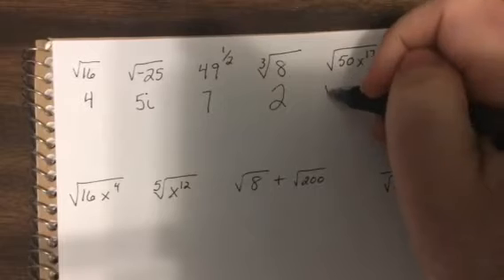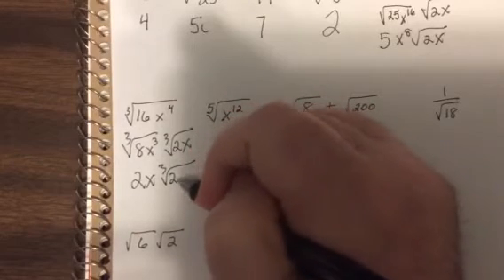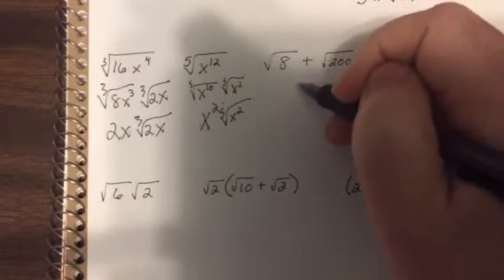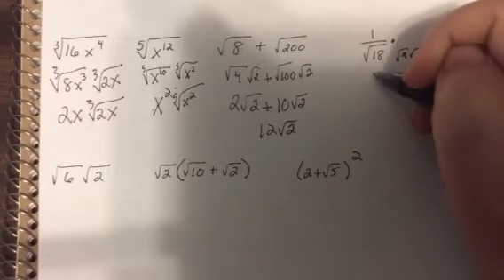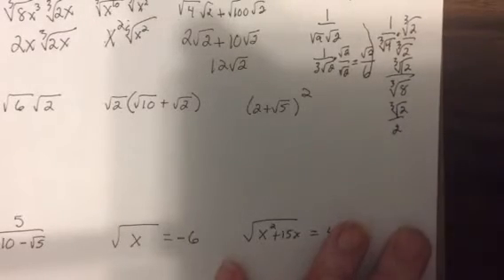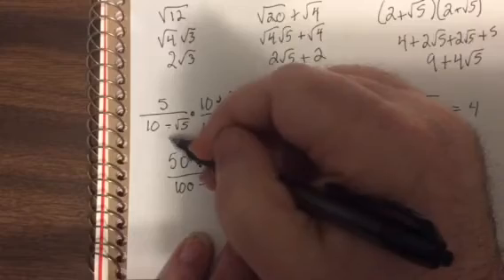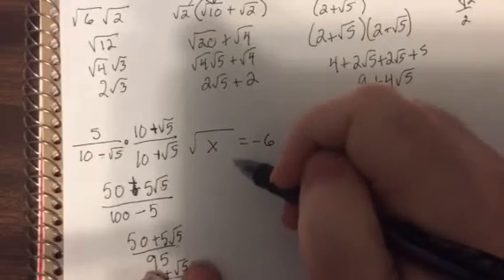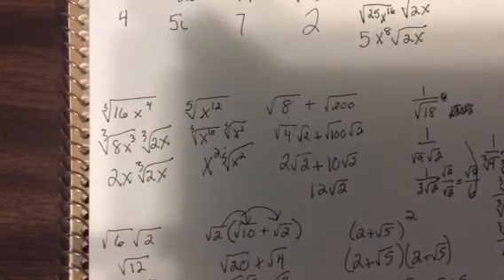Ha rad rev